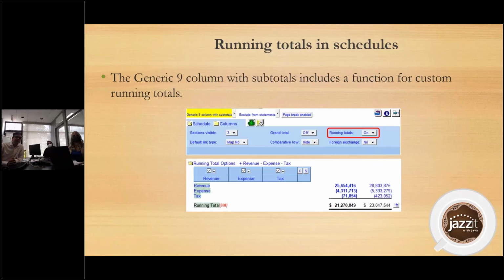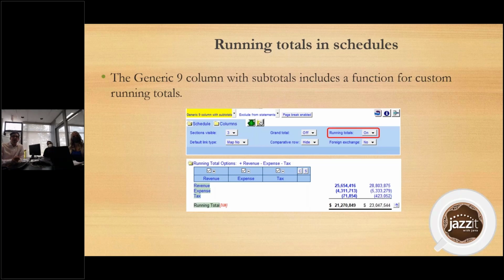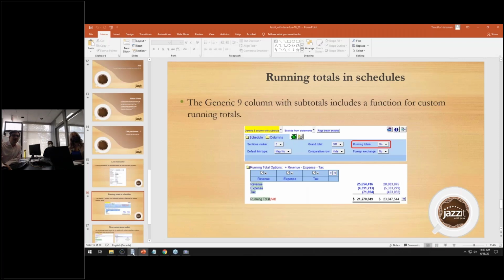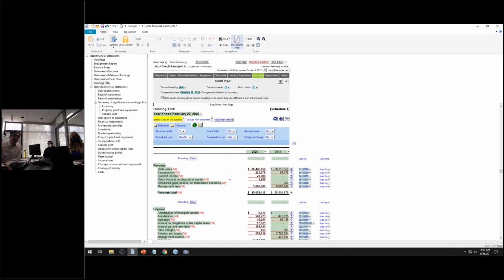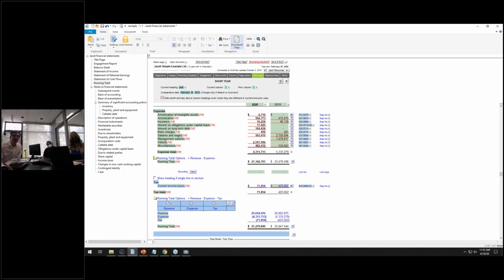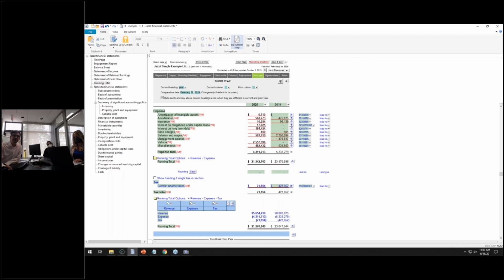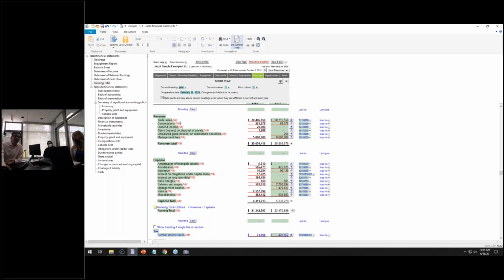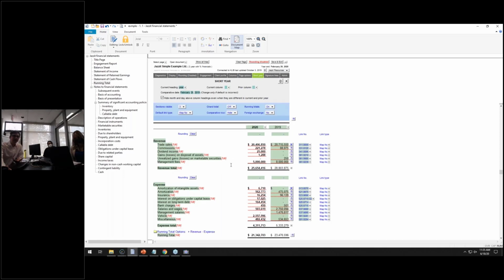Running totals in the generic nine column schedules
We look at creating a custom schedule using our generic nine column schedule format with running totals.  This is an excerpt from our June 2020 Jazzit with Java webinar.